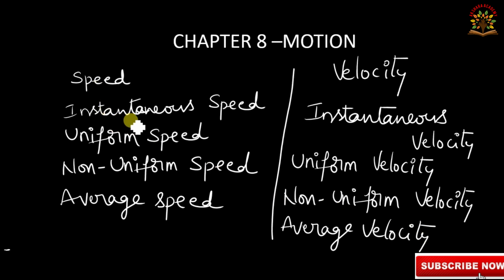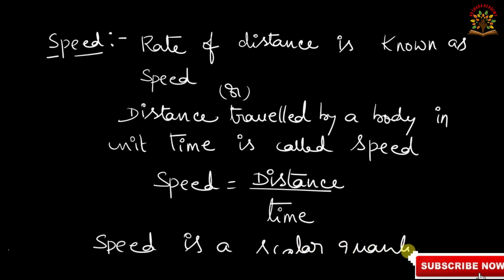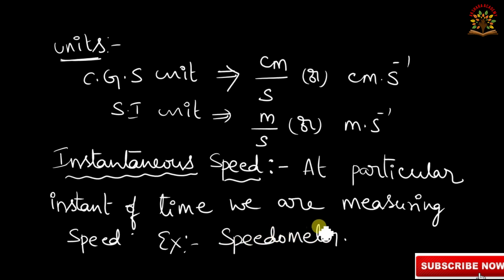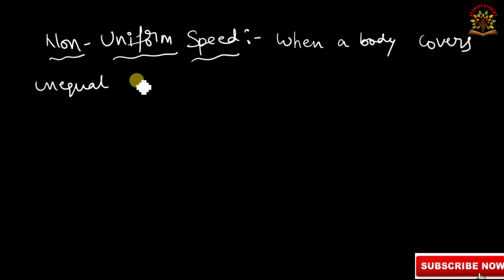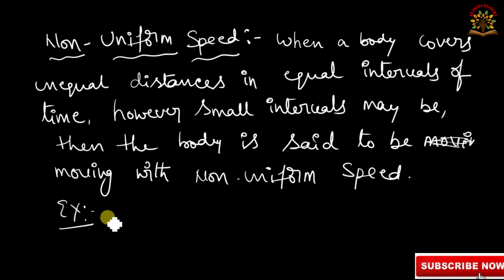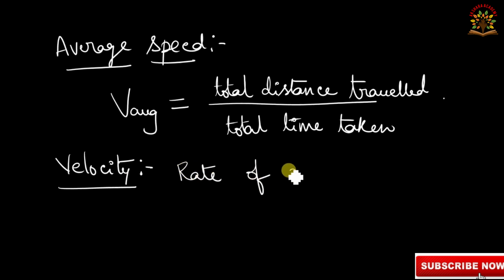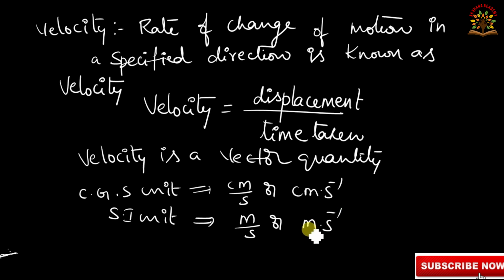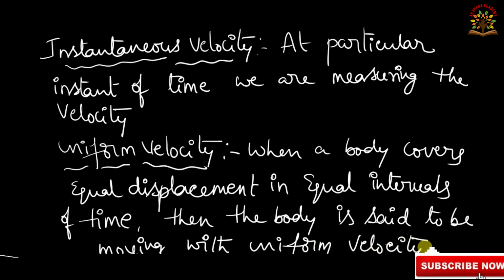CBSE CLASS 9 CHAPTER 8 MOTION | LECTURE - 2 | SPEED AND VELOCITY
In this video definitions of speed and velocity are discussed.